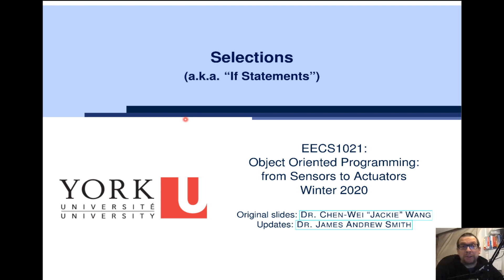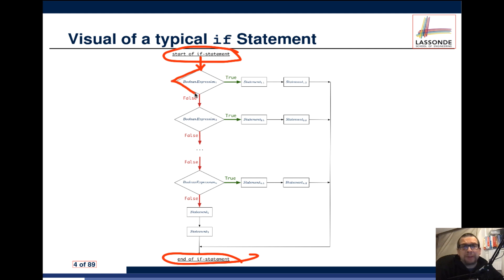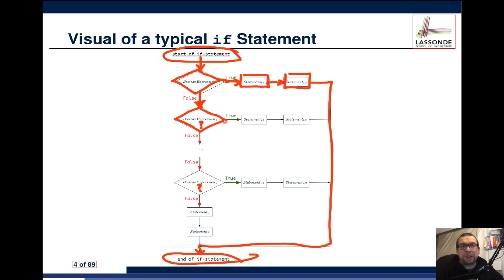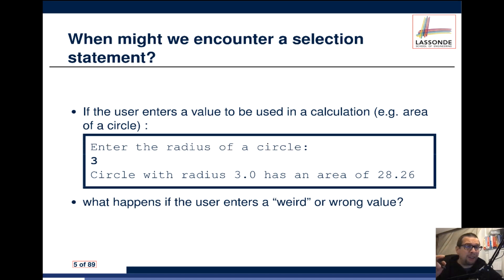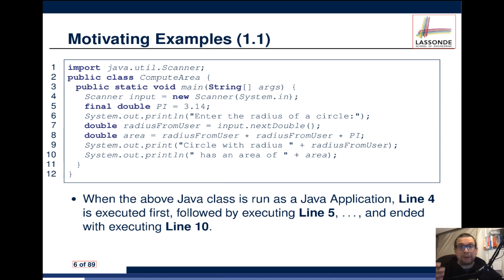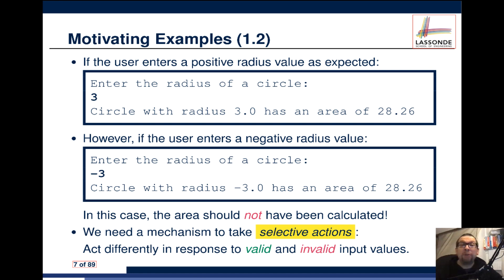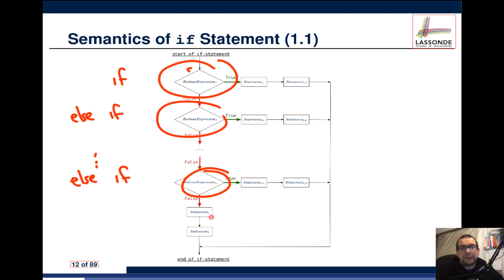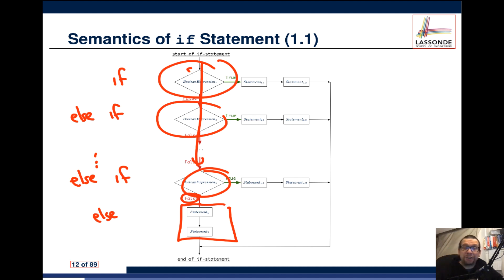Class: Selection Statements in Java -- Introduction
This is the introduction to "if statements" (selection statements) in Java as part of the EECS 1021 class at York University.

References:
1. Java 8 Fundamentals
 a. Chapter 4 (Operators) : Boolean Logical Operators
 b. Chapter 5 (Statements) : if-else statement
2. Scanner Class in Java at Geeks for Geeks